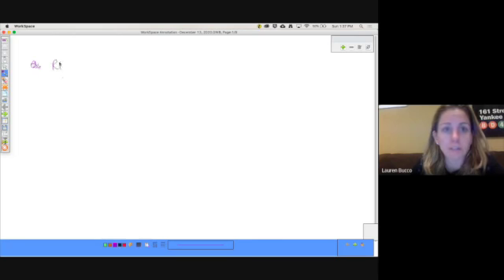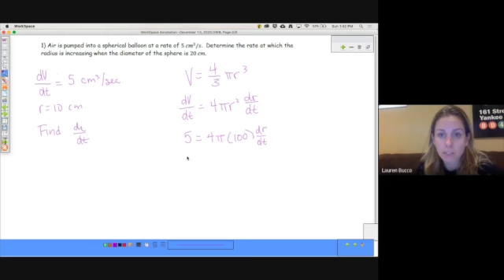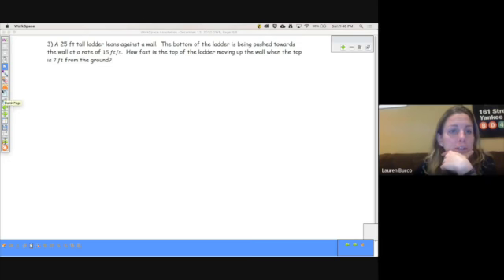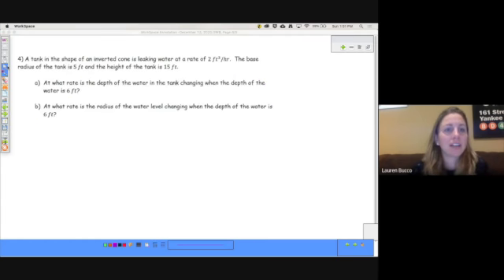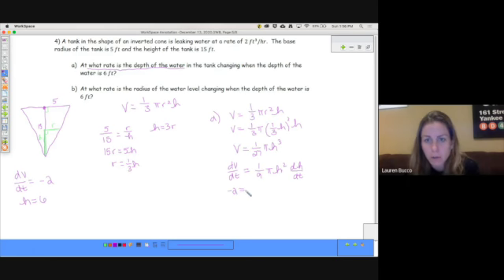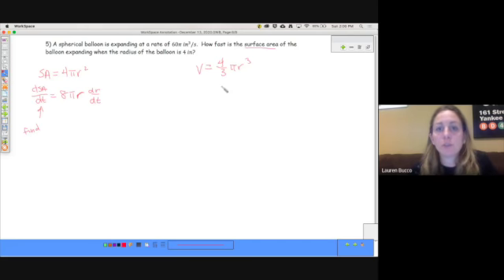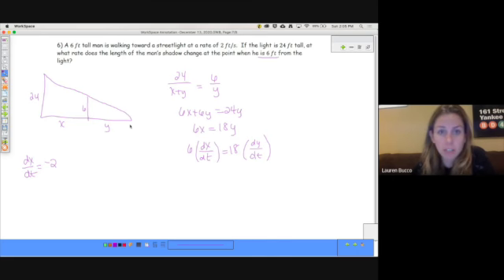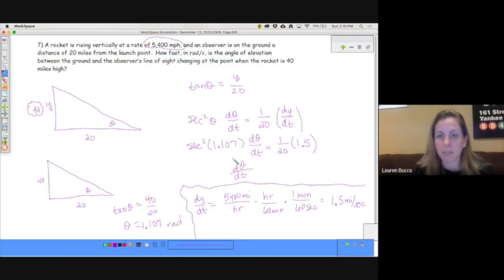Calculus - Related Rates